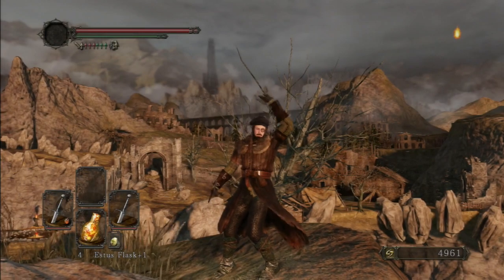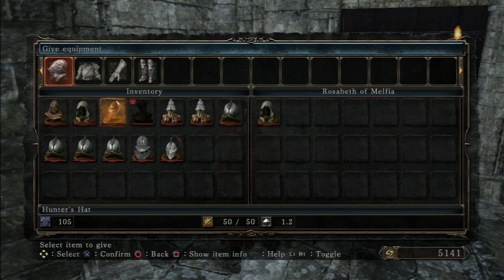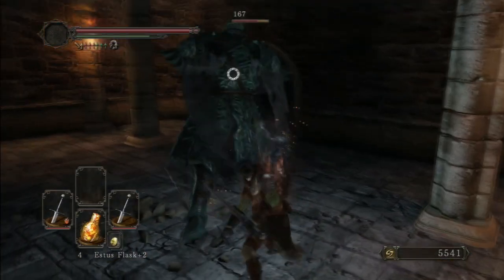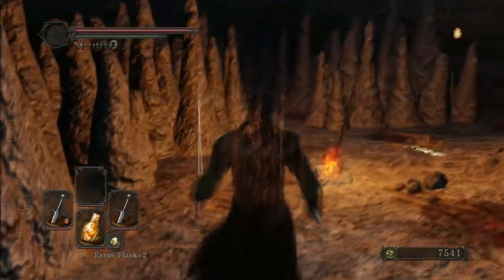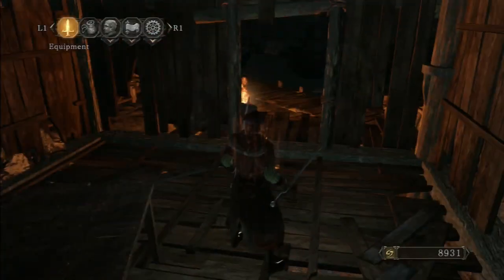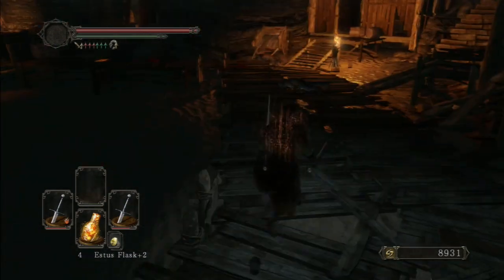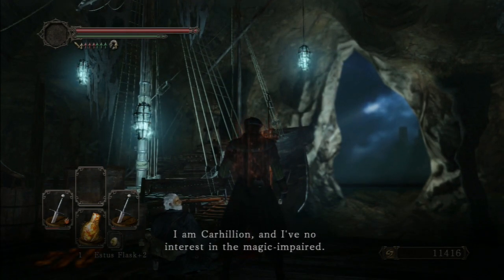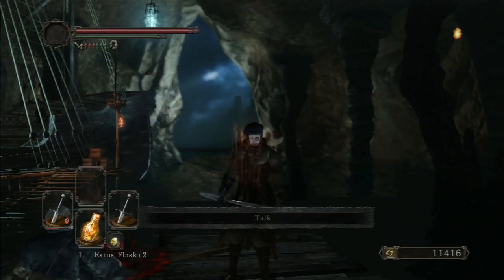Dark Souls 2 Blind Playthrough: Episode 12 - No-Mans Wharf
Welcome to my Dark Souls 2 Blind (first time) Play-through.

I'm playing as the Dual Swordsman Class, I am unsure as to what path I will take with this character, but I expect High Dex and High Adaptability (agility).

Come with me on a journey through Dark Souls 2, I will be discussing lore and trying to work out what is going on.

INSANE Artwork by BlackSteel! Go tell him he's awesome!

Potential Lore videos will be on the way.